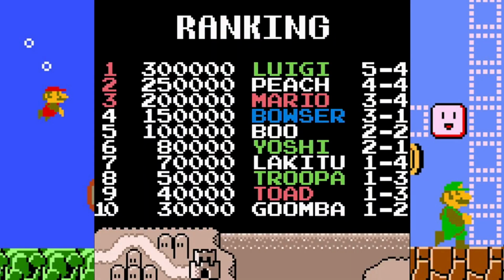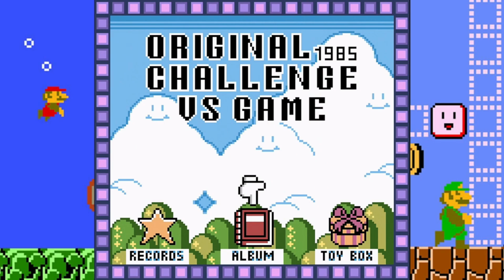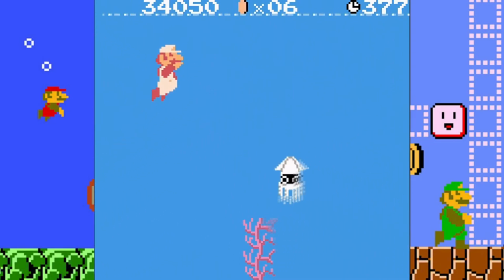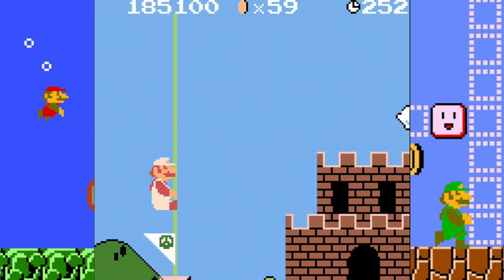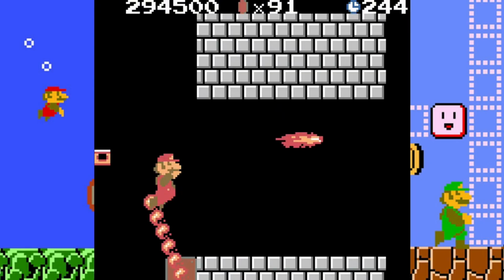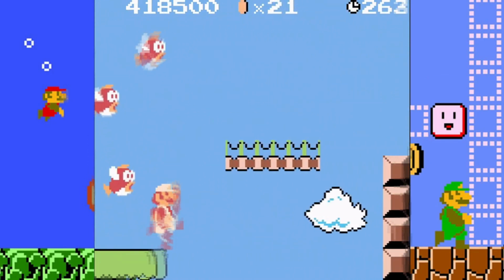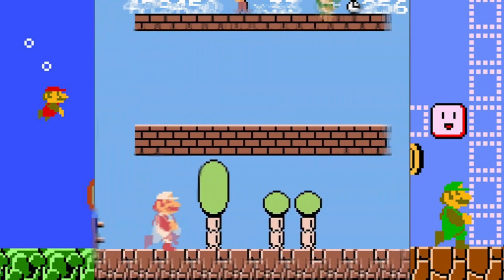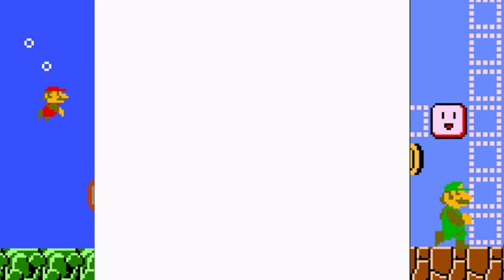Super Mario Bros. Deluxe (GBC): The Original 1985 Mode The Supercut (2024)